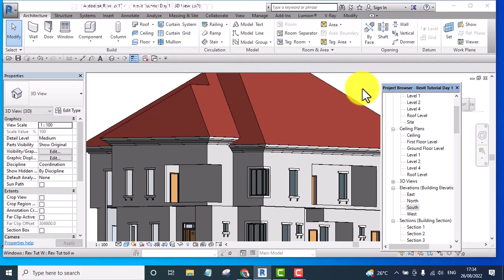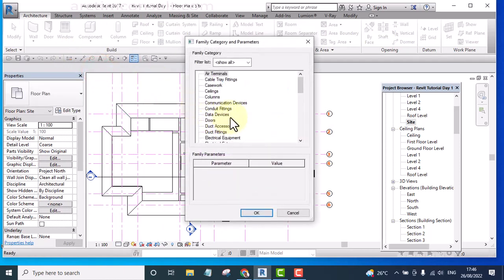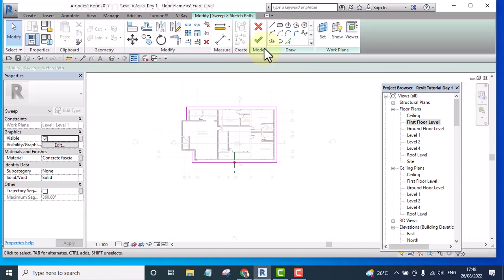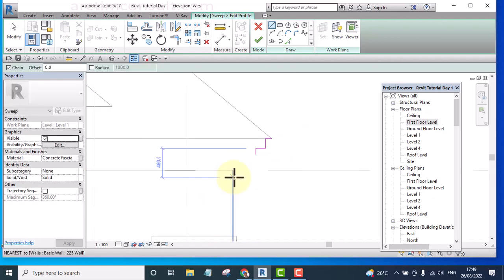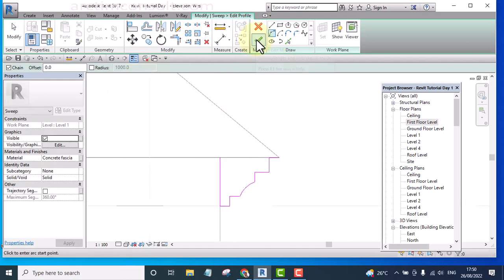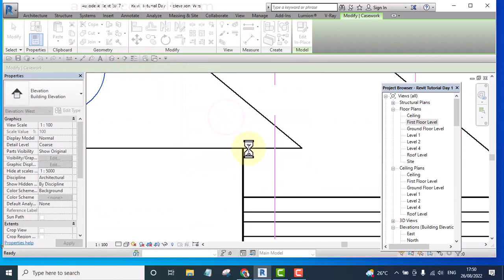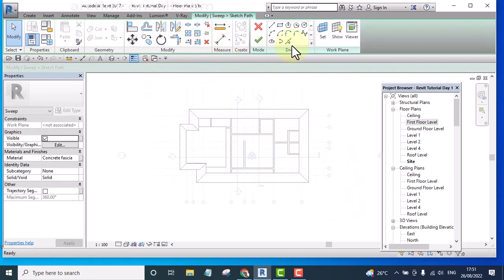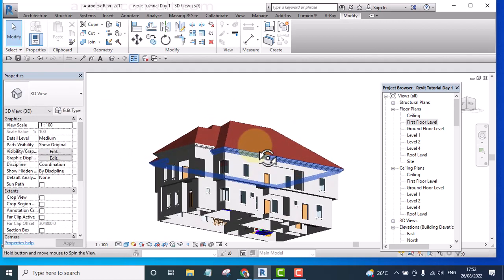Day 11 How to Create Concrete Fascia